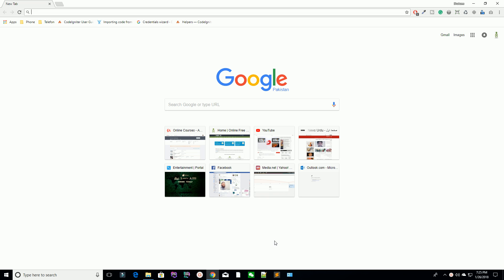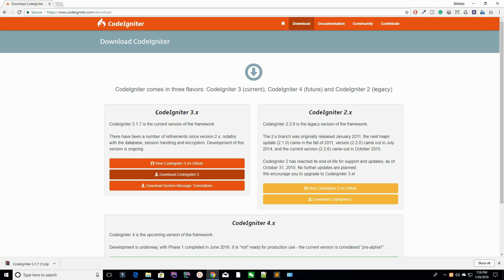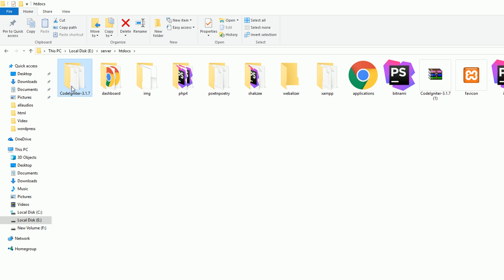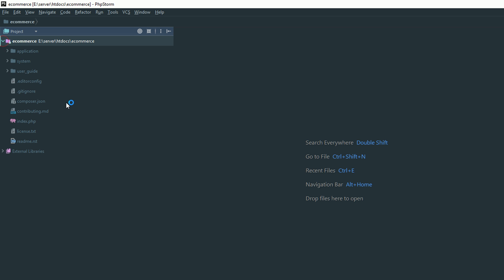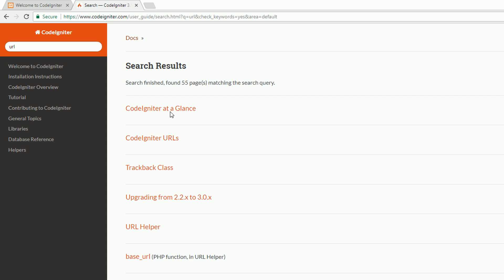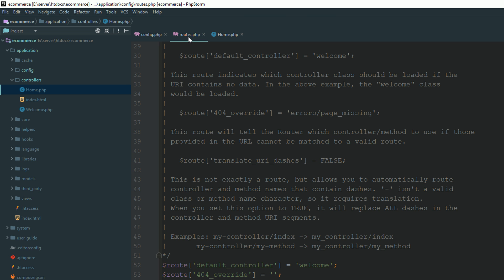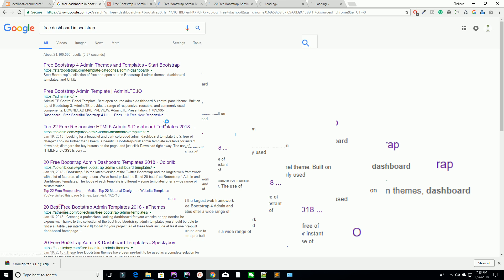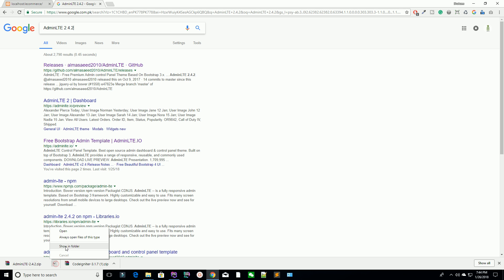Downloading dashboard template for admin in Codeigniter | setup/Configure templates in Codeigniter